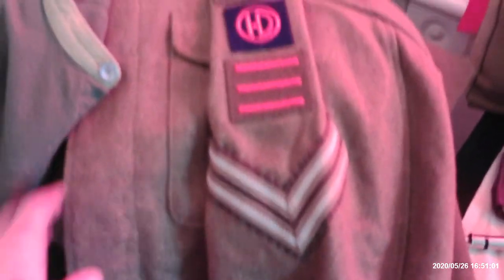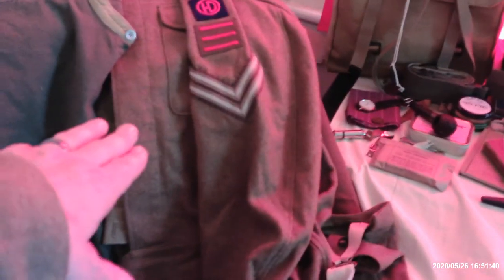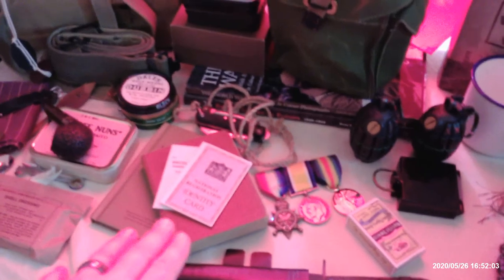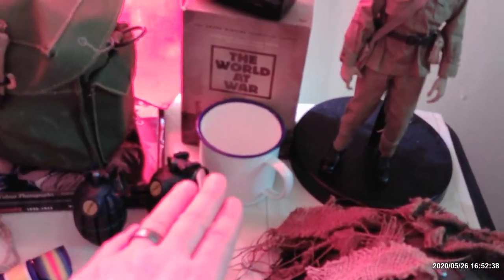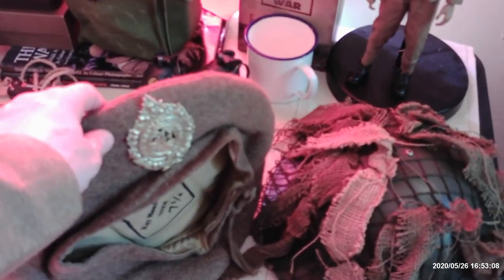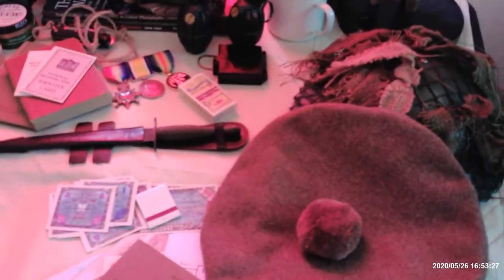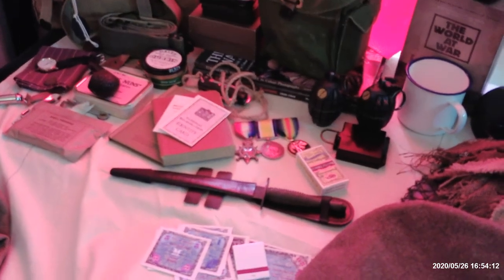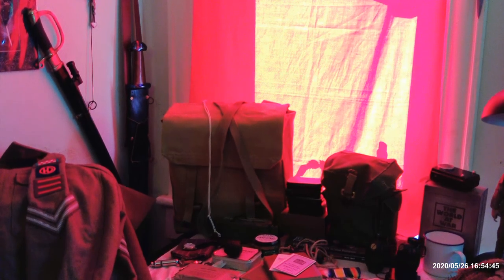WW2 British, Part 1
Here we go - our first soldier of WW2 - a British soldier serving in the 51st Highland Division.  His uniform and equipment briefly discussed.